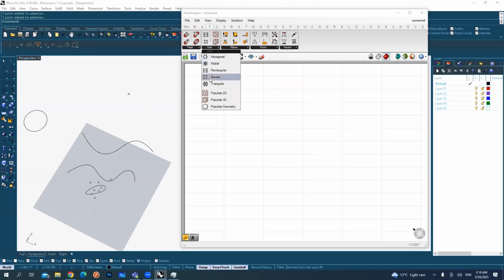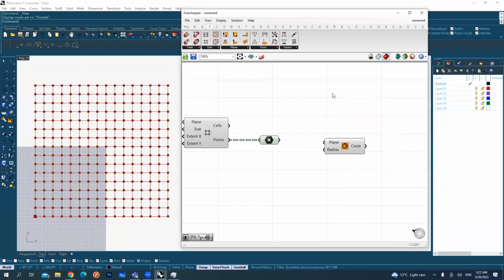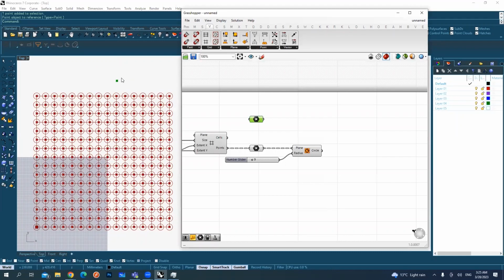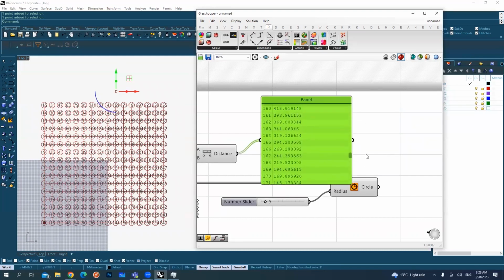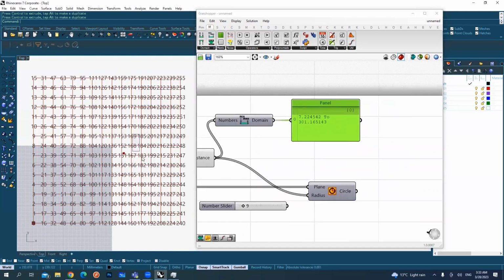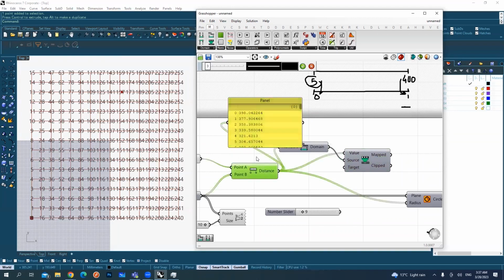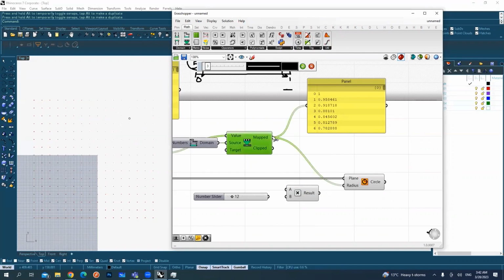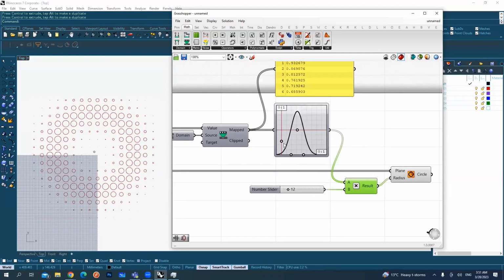3D Printing Mastery Series: 27 - Practical Application | Attractor Method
Welcome to the twenty-seventh chapter of our "3D Printing Mastery Series"! In this practical and inspiring video, we delve into the world of Practical Application and explore the Attractor Method—a powerful technique that harnesses mathematical concepts to create captivating and dynamic 3D printed designs.

The Attractor Method enables you to use mathematical formulas to influence and shape design elements, resulting in visually captivating and artistically expressive forms. In this comprehensive tutorial, we guide you through the process of applying the Attractor Method, equipping you with the skills to infuse your designs with mathematical elegance.